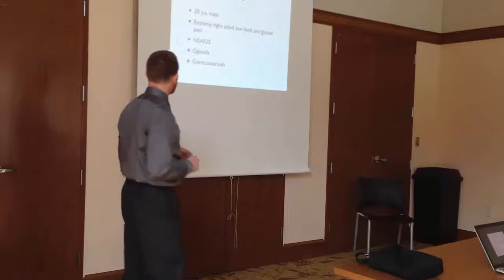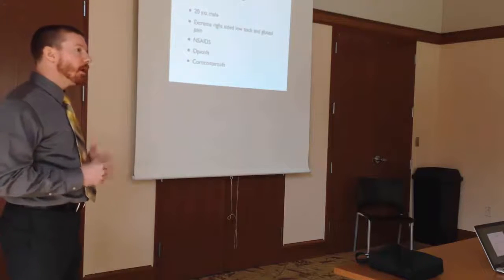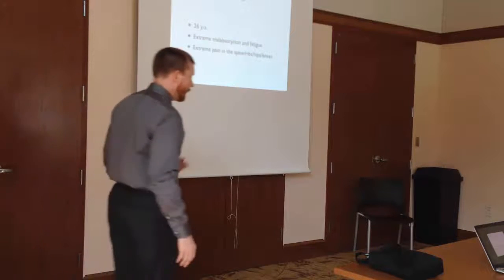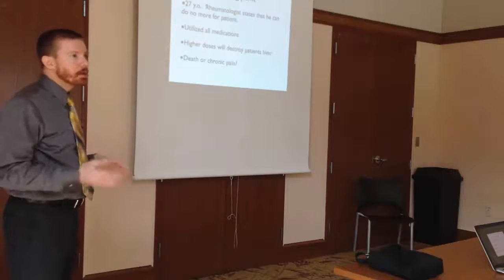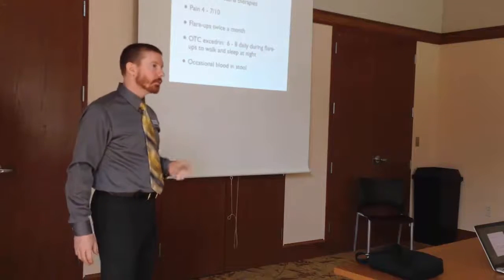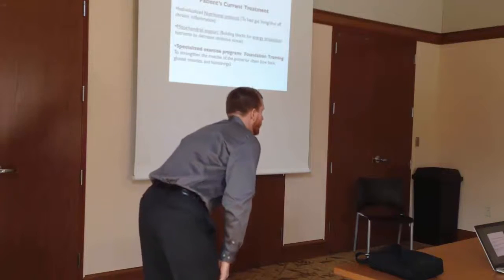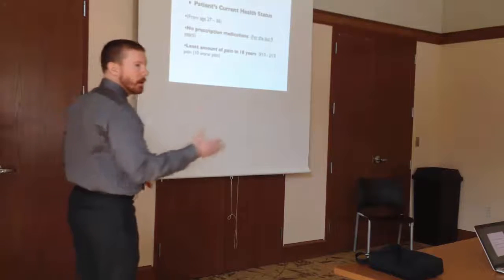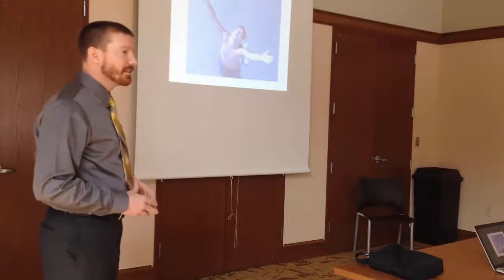Overcoming Chronic Pain, Ankylosing Spondylitis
Dr. Andrew Cummins discusses a case of an individual who overcame chronic pain, chronic fatigue, and who is living successfully with Ankylosing Spondylitis.